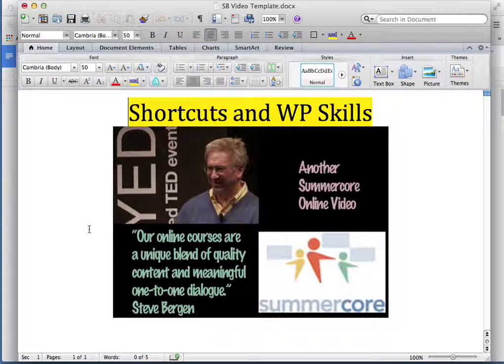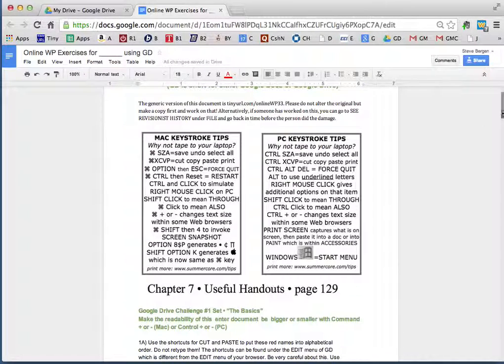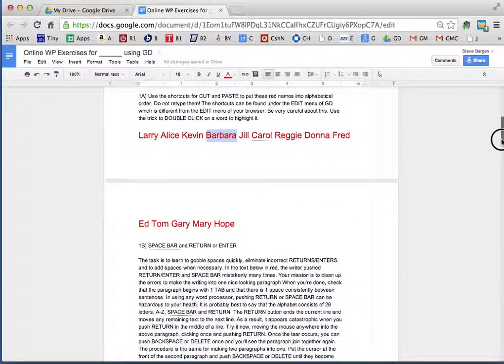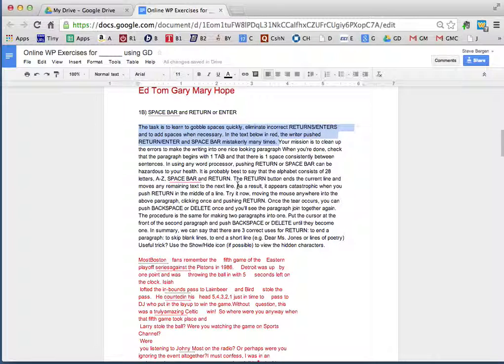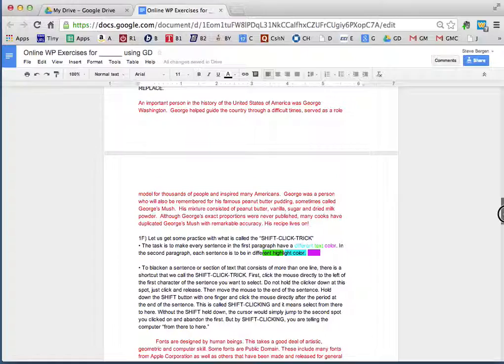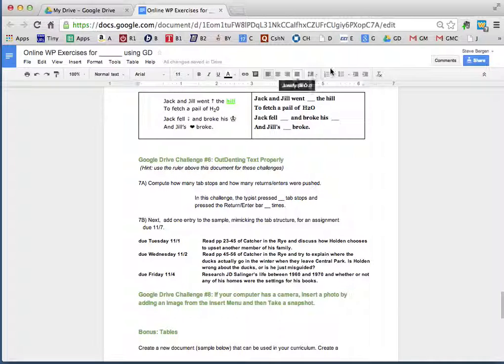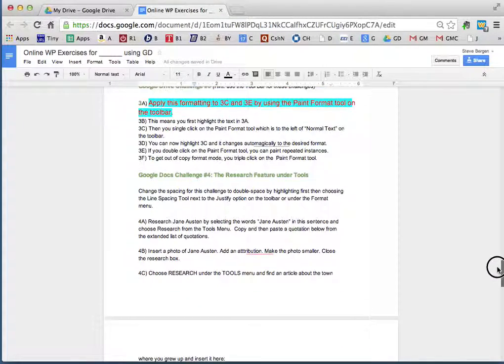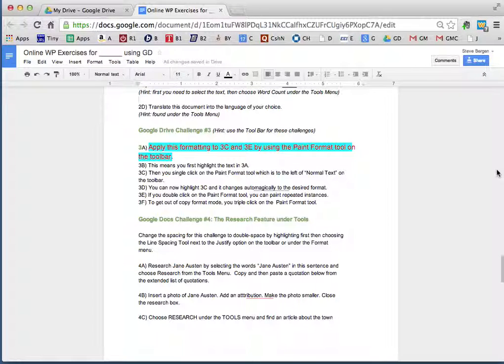WP1 (4 min) Intro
This video provides instruction on the Google Docs/Google Drive Exercises used in our online course.